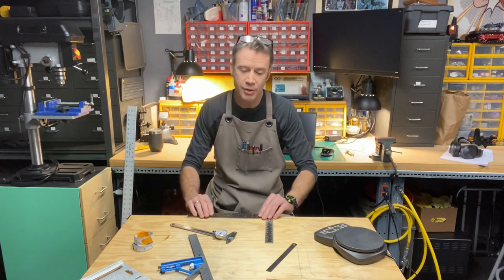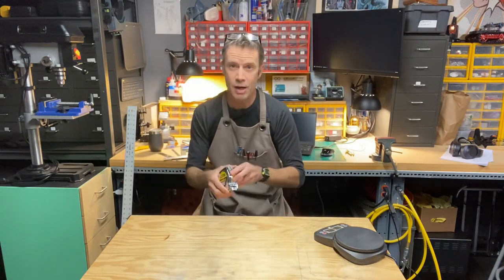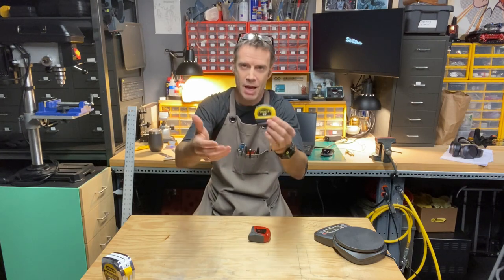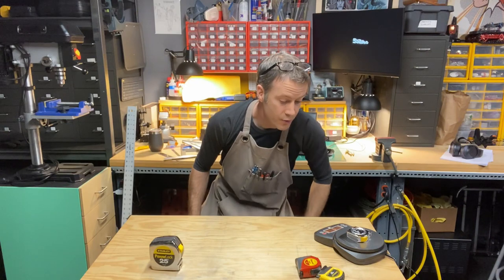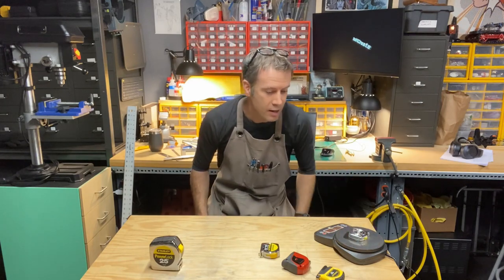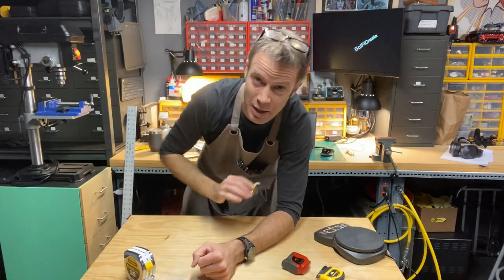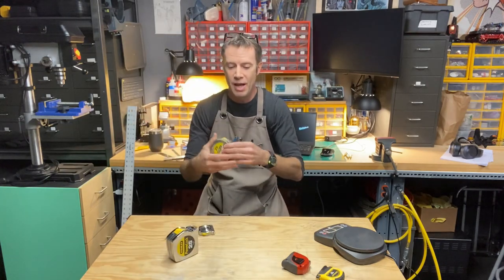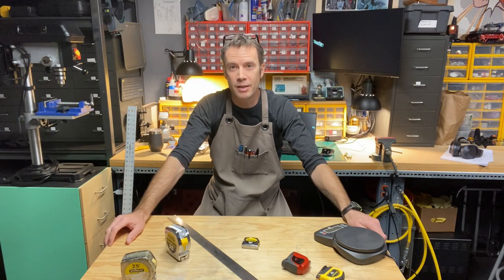The Best Tape Measure for Makers (or anyone!)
In this short tool-tip, J ROBERT CLARK shares his favorite measuring tape and explains why it's the best for him. Chances are, this tape measure will be a good choice for you too.